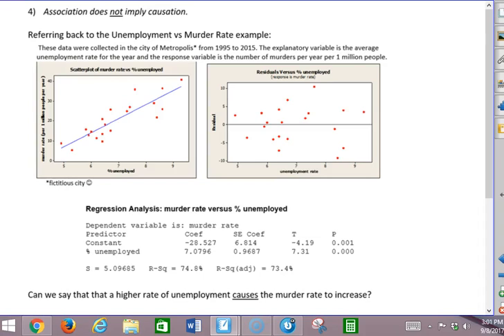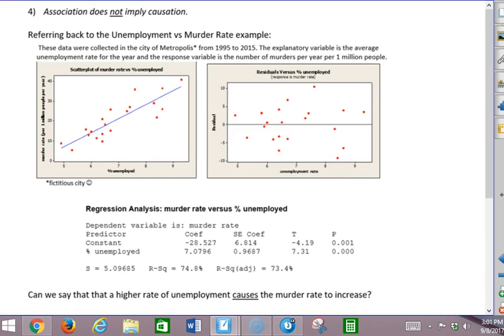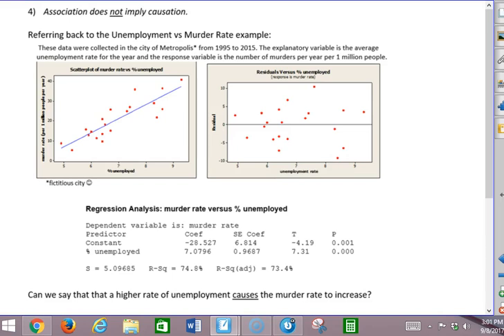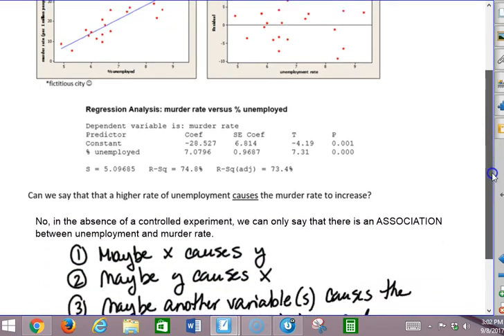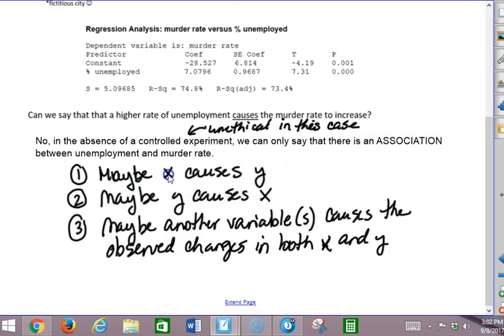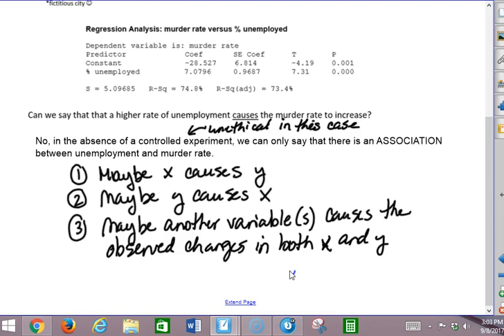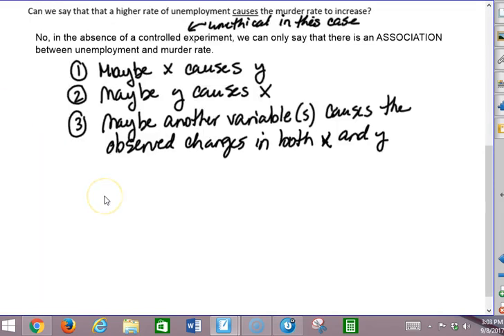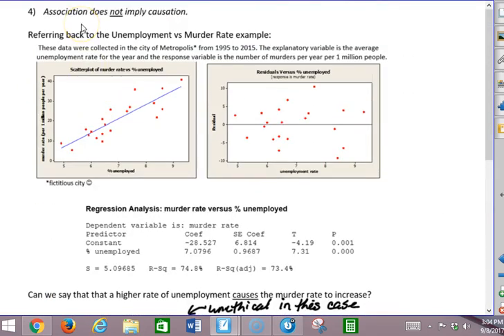3.2 Regression Wisdom #4 Correlation vs. Causation